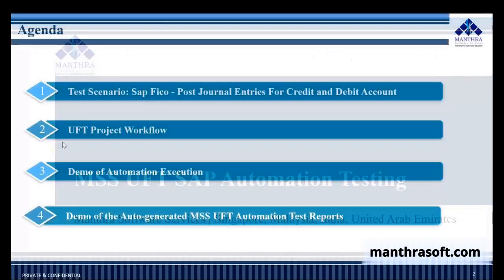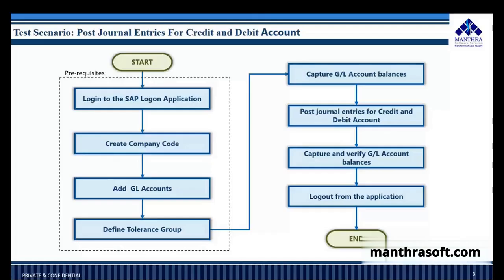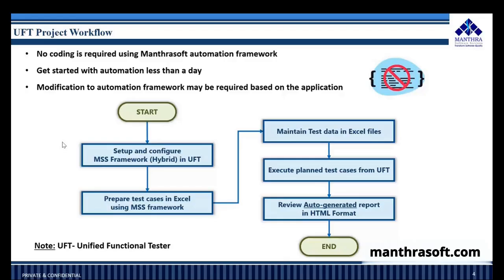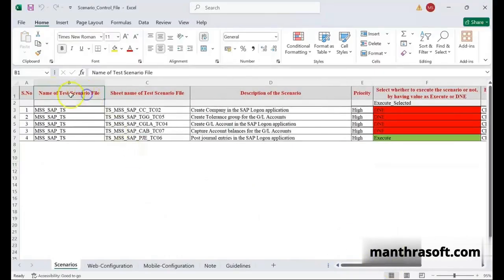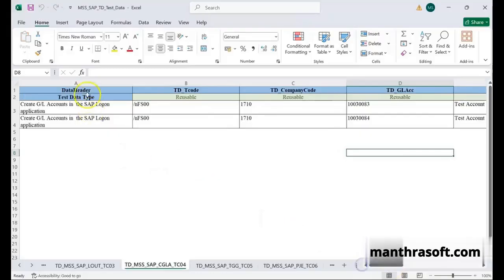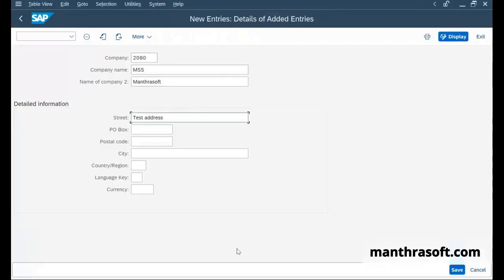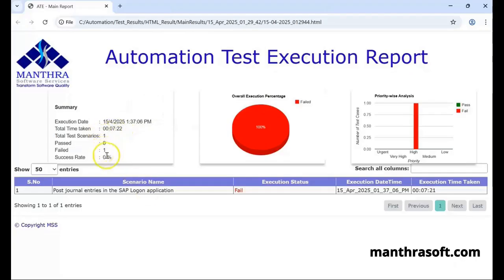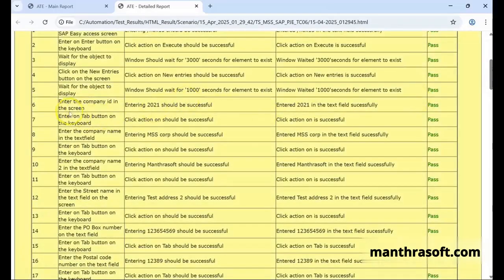The Demo of SAP FICO Automation Using UFTONE - Fail Scenario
📊 SAP FICO Journal Entry Automation Testing | MSS UFT Framework Demo

In this video, we demonstrate a complete SAP FICO automation testing scenario using the MSS UFT Framework.

🔍 Test Scenario Overview:
We automate the posting of journal entries between two General Ledger (G/L) accounts. The flow includes:
✔️ Creating a company code in SAP
✔️ Adding G/L Accounts and Tolerance Groups
✔️ Posting journal entries
✔️ Verifying account balances

💡 Why MSS UFT Framework?
Our framework requires no coding—it uses Excel-based test data, keyword-driven inputs, and a control file for test execution. It includes:
✅ Testcase development in Excel
✅ Keyword files to define actions
✅ Data files for input values
✅ Control file for execution planning
✅ Auto-generated HTML test reports

🚀 Key Features Shown:

Simple test configuration and setup

Execution from UFT with pass/fail status

Auto-generated test reports with detailed step-wise logs, screenshots, and error descriptions